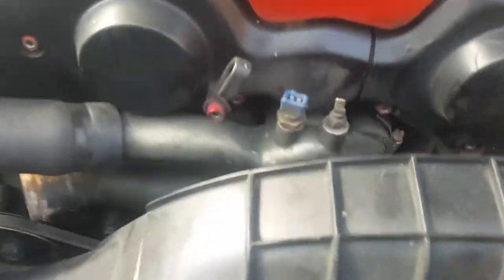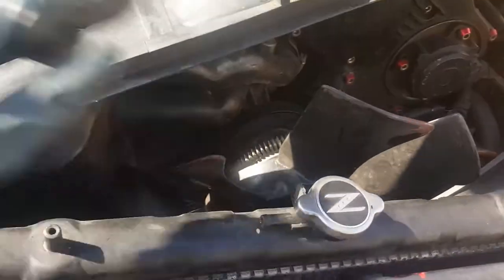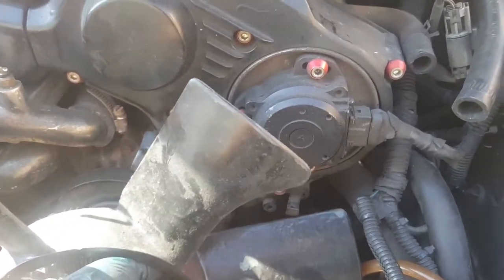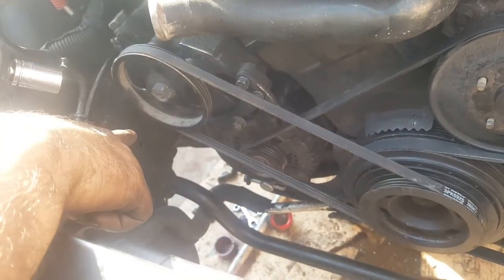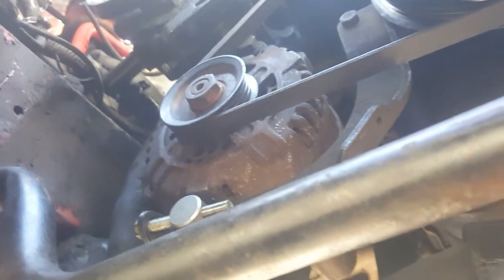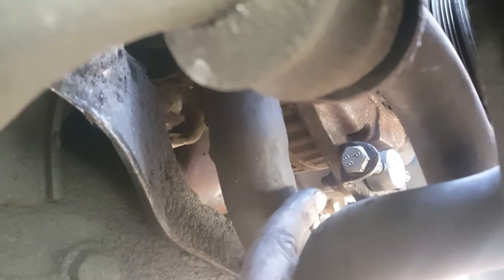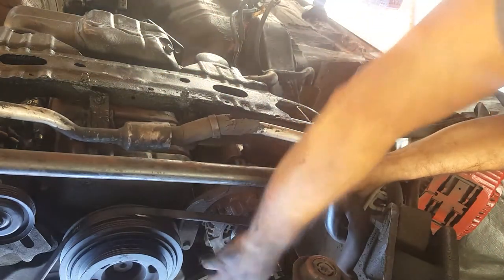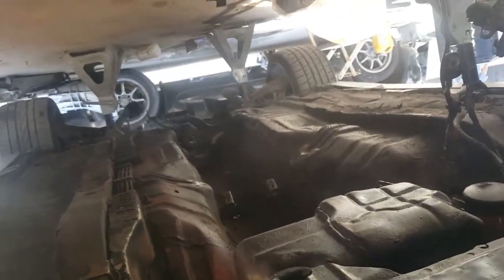Nissan 300zx Belts powersteering AC alternator DIY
Sorry for the HUGE MIA i have been doing. You know how life is with most of us people. ANYWHO i wanted to finally take the time to do a random DIY video for you guys that might have trouble in this subject.   I will be posting another video Later to show you guys the current status of my Z A.K.A. the BLACKBIRD/DEMONZ

Long story short she has gone above and beyond what most of you all remember her as.

Anyways i am glad i was able to get back again to this and i will DAMN sure start to finally get more active in this channel, i need to do this for you guys.  Gotta stick together us z32 fams that want to keep our fairladiez alive.

I Appreciatte you all that stuck around since the beginning, and if you want to help me out as well so i can stress out less in trying to survive and make time to make MORE videos feel free to support me by donating for my channel!   I promise to do everything at my will to make it ALL happen here for you guys!